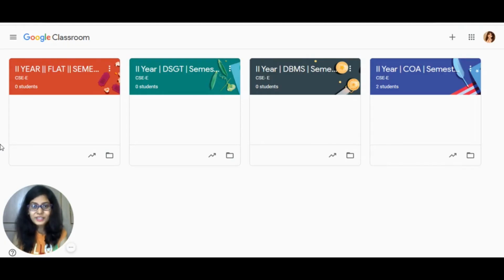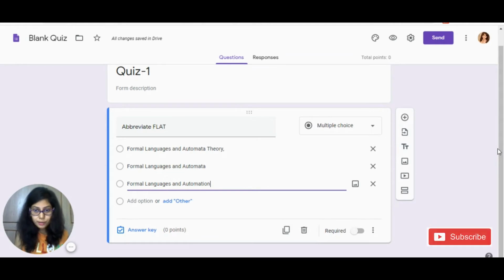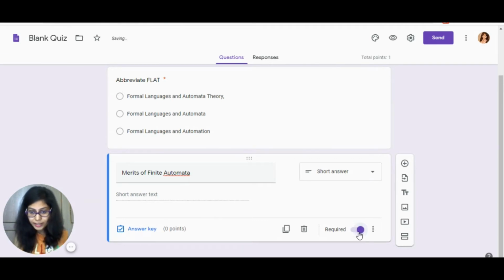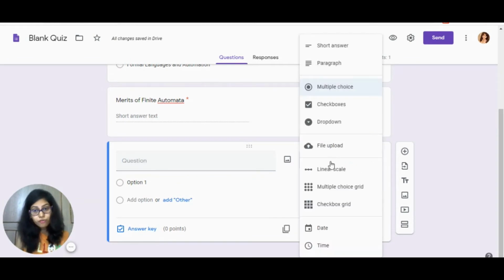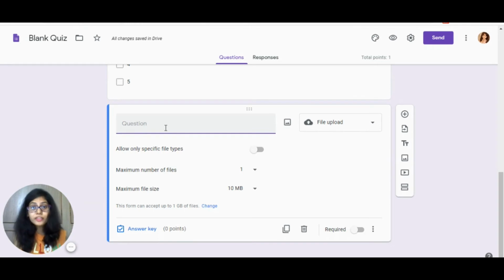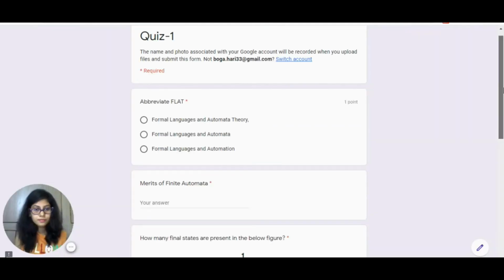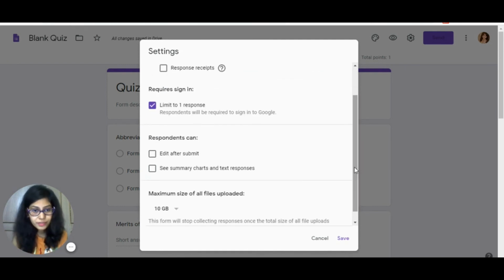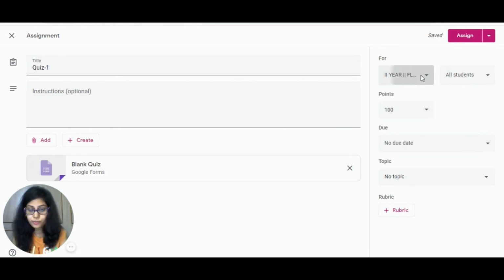How to create Quiz Assignments in Google Classroom || Get Started with Google Classroom || 2020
This video demonstrates how to create a quiz assignments to the students in the Google Classroom in an easy and simple way.